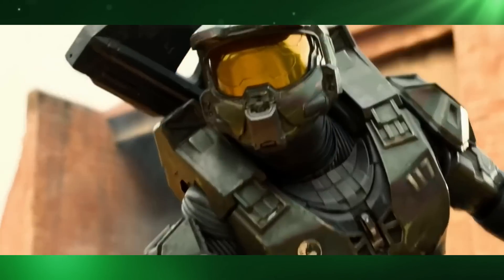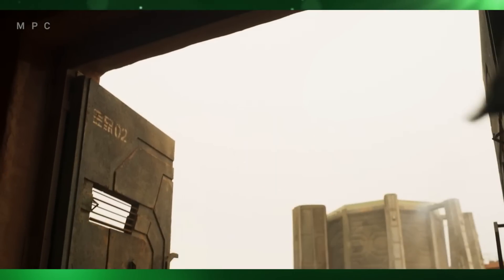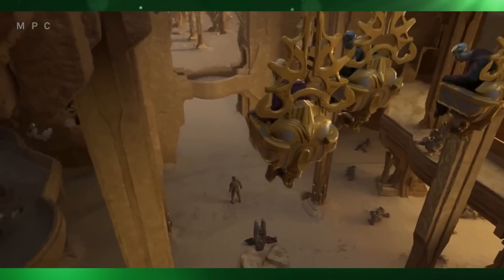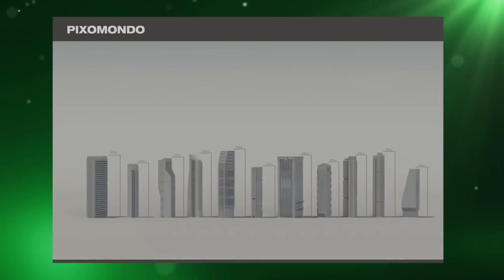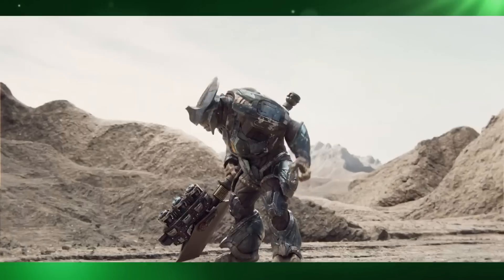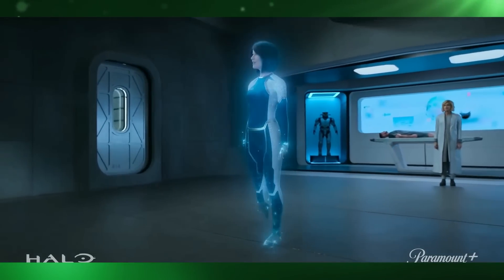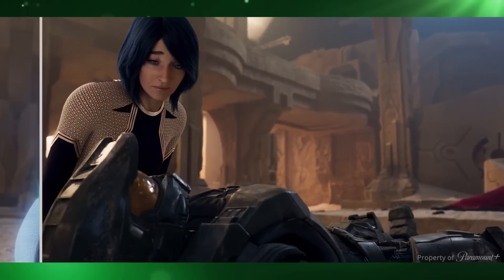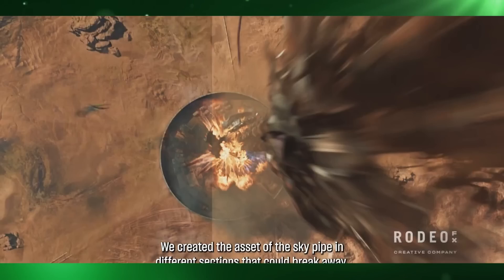Halo: Bringing The Game To Life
Whether you thoroughly enjoyed Halo or absolutely hated it,
You have to admit that the visual effects were pretty impressive, and here is how they did it. MPC was mainly focused on character/creature work. Some of the sequences they worked on were the Madrigal battle, The Lekgolo swarm attack, and the Eridanus battle, MPC was also responsible for every Prophet shot throughout the show.

For the Elites they had to develop a range of unique skin colors and patterning types.
They settled on a core of 5 base looks that could be altered to give variety if needed through hue shifts, stripe choices, and decal additions of scars, scorch marks, dirt, and blood.
The Elites, Jackals, and Grunts were represented on set by a variety of different stunt actors in mo-cap suits and some others on stilts. This was mainly to give the actors something to interact with and to get the approximate height, eyelines, and framing correct.
For the Elite, they mainly used keyframe animation because, even though the stunt actors on stilts did indeed wear Mo-Cap suits, their movement was too difficult and unstable to be able to get any usable actions for reference.
Unfortunately, there isn't really a way to simulate a Lekgolo swarm on set, However, they did string soldiers up on wire rigs in order to get some relatable action involved.

The swarms were procedurally driven, able to flow across surfaces and track towards targets, push through openings, and around obstacles.
Animators were able to use low-res proxy tentacles to block out the shape and timing that would later be flooded with procedural worms.
For hero and specifically directed movements, individual worms were keyframe animated.
For the Prophet shots, they had full-scale thrones on a hydraulic base.
They made puppet versions of the characters and an operator from behind the throne controlled them.
No animatronics were used on the faces, because the heads were going to be replaced in post.
They took their initial acting queue from the puppet versions in the plates and from facial witness cameras of the voice actors performing their lines. but then they gave the moves more purpose regarding the dialogue and eyelines in order to add depth to the overall character they were trying to create.
The Prophets had these long monologues in an alien language that had to have a convincing facial performance and hold up to scrutiny close up and in 4K.
It’s not an easy task to make a CG character speak in a foreign language with visible sentiment and look truly conscious and believable.
Pixomondo used real-world photography and designs from the games and the art department as reference material for the Reach City environment. The impressive cityscape started with a pre-built scale model base for the buildings that they could adjust and augment as needed.

Scale, was the key to this approach because by designing the assets within the city to scale, from the city blocks all the way down to cars on the roads and boats in the water, it was possible to move the camera from super wide shots down to tight looks at specific areas.

Components could then be swapped from background to hero resolution based on the camera proximity.
The Reach City environment had major hero buildings and the rest of the building blocks were generated procedurally in Houdini.

Pixomondo was responsible for several different alien species from Covenant.
The Jackals, Grunts, Brutes and Atriox.
Although the characters are all based on their essential looks from the games, they are completely re-designed to make them more realistic and engaging in the shots.